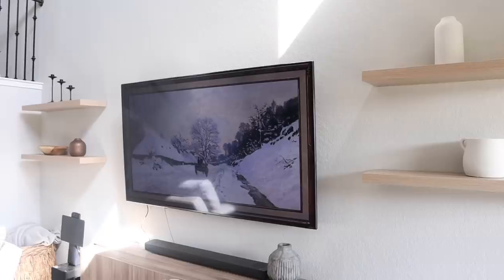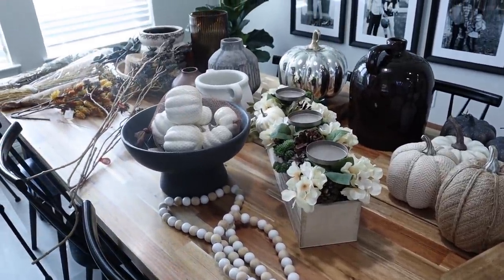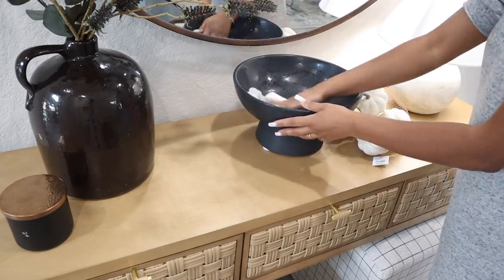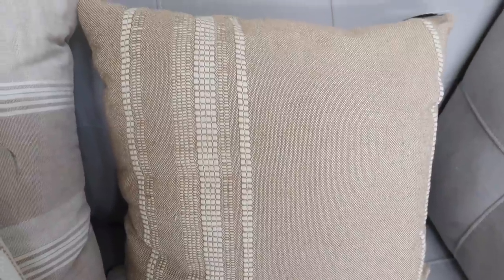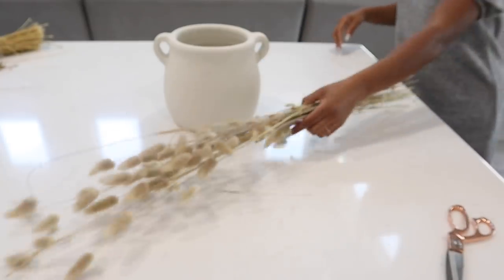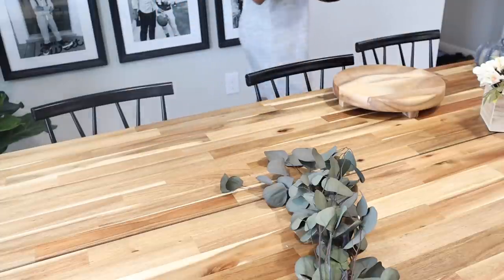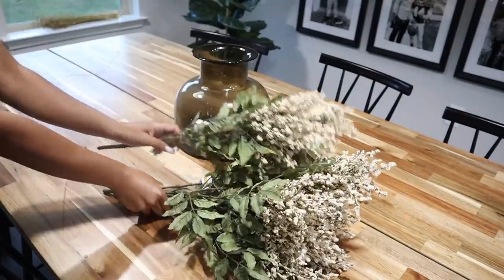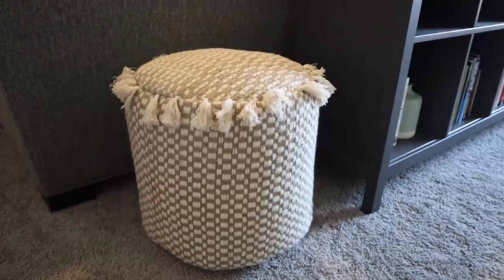FALL DECORATE WITH ME 2021 | BUDGET FALL DECOR | AUTUMN DECOR IDEAS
Hey Besties! Today's video is all about decorating in subtle yet simple ways for Fall. I'm going to be decorating with things from Hobby Lobby, Target, and Micheals. I also like to use and move around things that I already have in my home and just add in a few seasonal Items. Everything I got for Fall is affordable, beautiful and very neutral so I hope you all enjoy! xoxoxoxo

dining table vase
throw blanket

tall amber vase
short amber vase
mini pumpkins (similar)